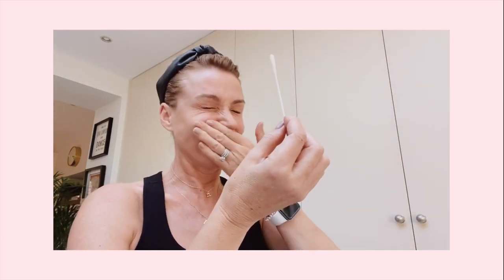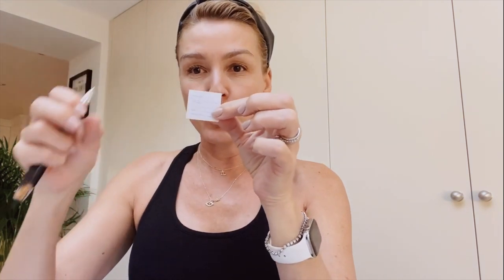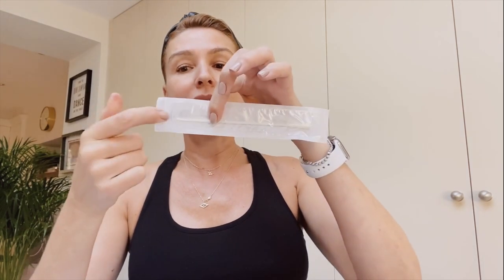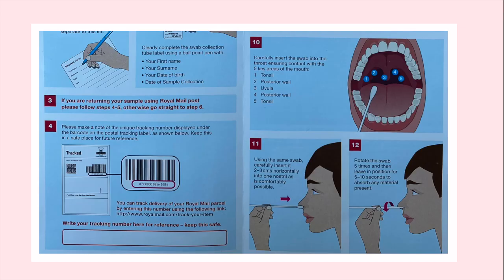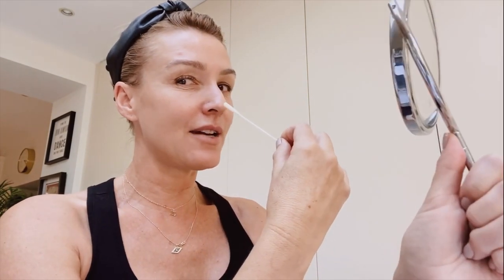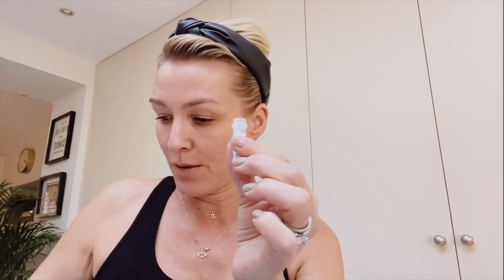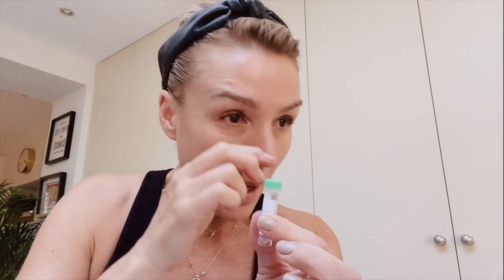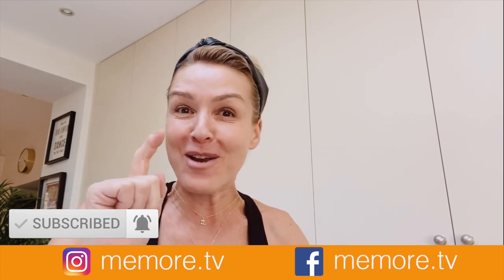I did a Covid-19 test swab from home..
My experience with a Covid-19 testing kit in England, UK.  A live demonstration showing what a self-swab test for Covid 19 at home is really like. A teacher at my son's school tested positive for coronavirus on the first day back at school. Needless to say, the kids immediately went back to homeschooling, we ordered home testing kits and notified any friends we've been in touch with to ensure we were limiting contact as much as possible.

After conducting the test for myself and the rest of my family (husband & three children), I thought it would be useful to share my experience on YouTube and IGTV about the full procedure. I didn't know what to expect before I did this and for anyone at home who will need to self-swab for Covid-19 without a doctor present - I hope this helps to answer a few questions you might have.

for a video intro to this one on IGTV which includes a “LIFE UPDATE - Covid self-test drama, home schooling and menopause madness”.

PRODUCTS I USE AND RECOMMEND:
Coconut Aminos from Coconut Secrets
Coconut oil
Le Creuset Frying Pan
Le Creuset Spatula spoon
Kenwood Mini Chopper